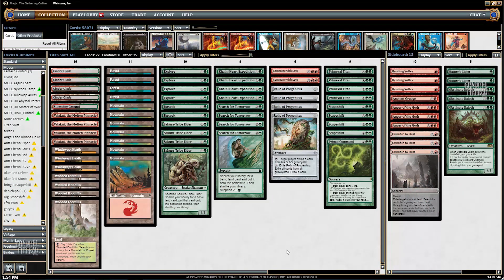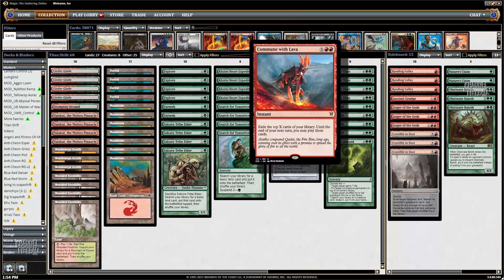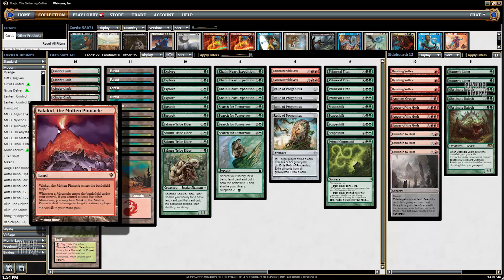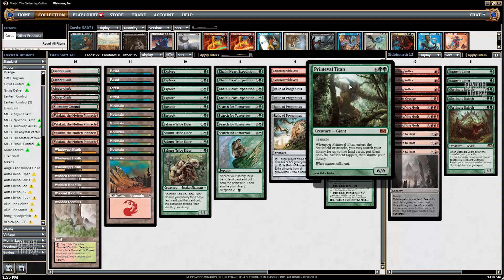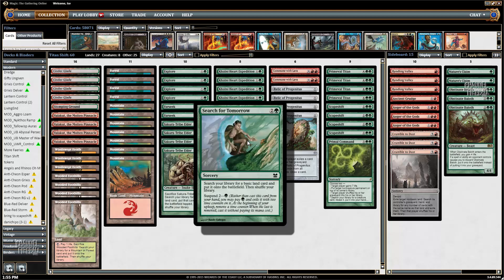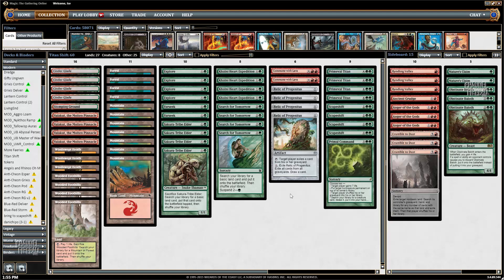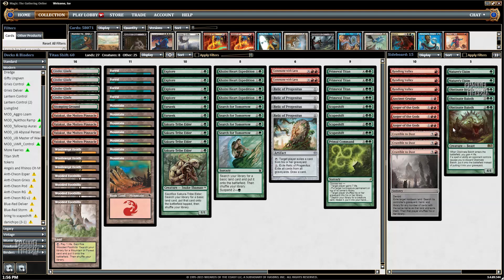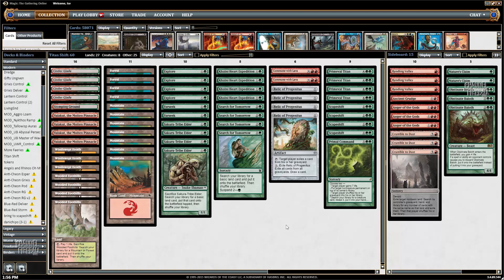Channel LSV - Modern RG Scapeshift (Deck Tech)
Luis tests out a more threat-dense version of Scapeshift—with Primeval Titan paired with Scapeshift to up the pressure on disruptive opponents!